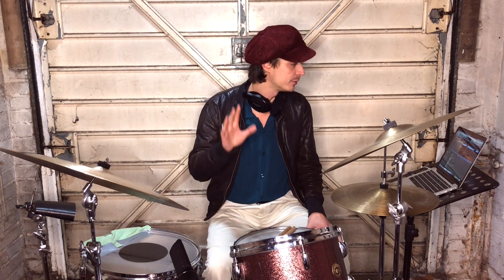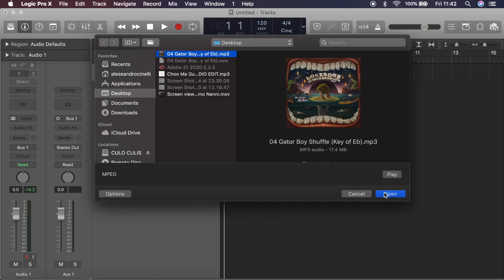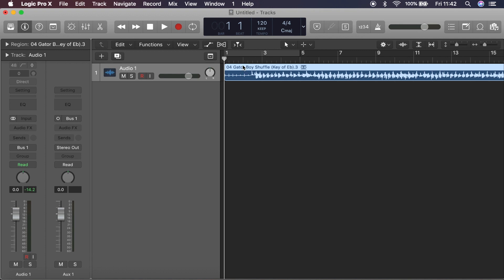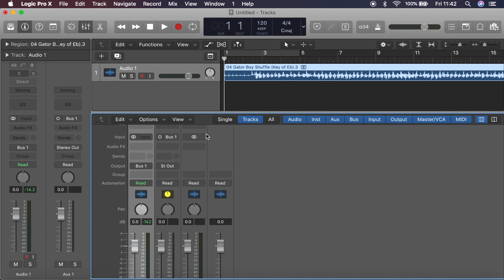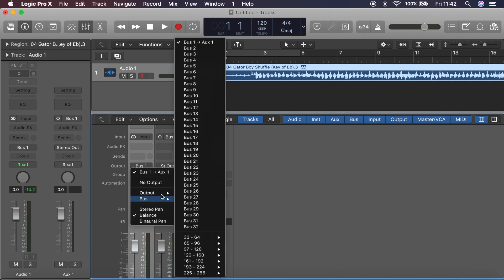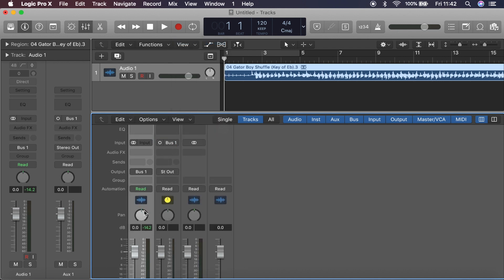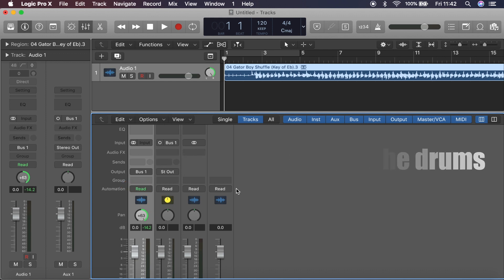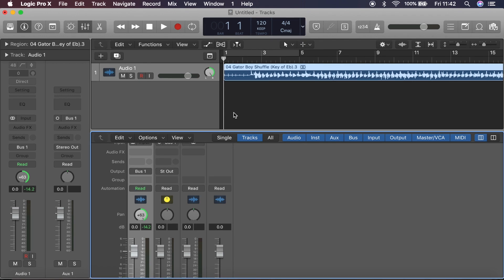How to play drums on a stereo backing track - Logic Pro X tip how to create a mono output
This short video explains how to duplicate your mono source to both L and R in your headphones once you have side panned your backing track. Sometimes backing tracks have bass and drums panned on the edges of the mix and it could feel a bit off-balance if you pan it to isolate them and play with your headphones.
You can use Logic Pro X or whatever other DAW you are accustomed with.

and start practicing right away